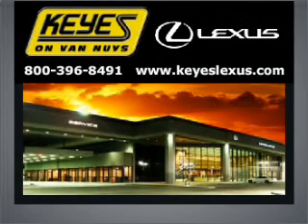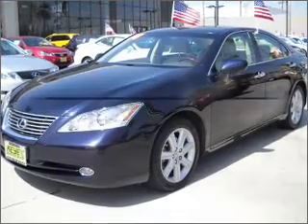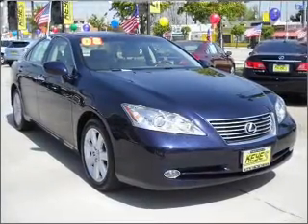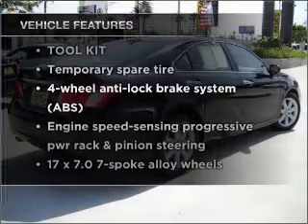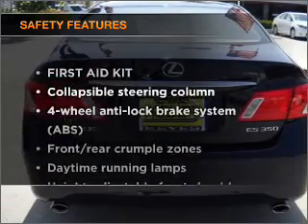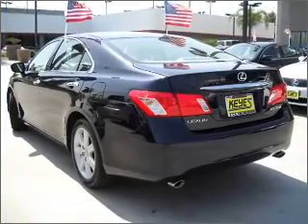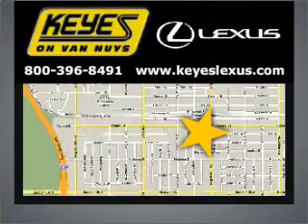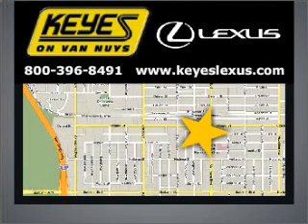2008 Lexus ES - Van Nuys CA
Year: 2008
Make: Lexus
Model: ES
Trim: ES 350 Sedan 4D
Engine: 6 cylinder 3.5 Liter
Transmission:
Color: Blue
Mileage: 20208
Address:
5905 Van Nuys Blvd